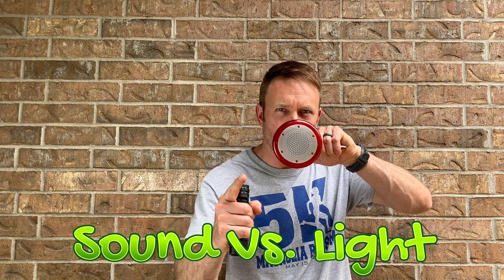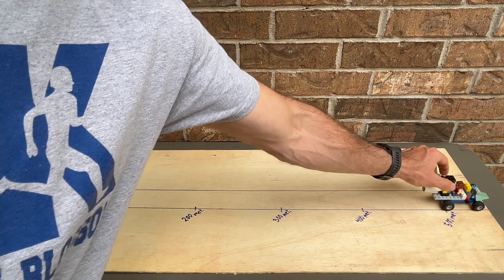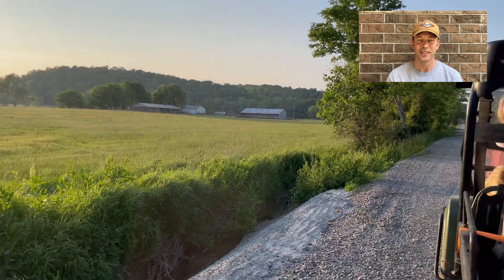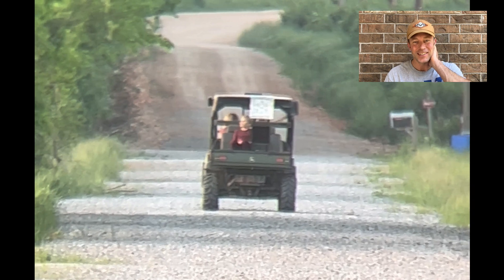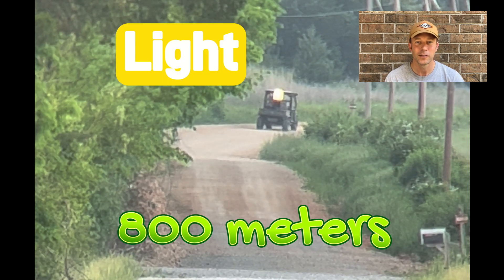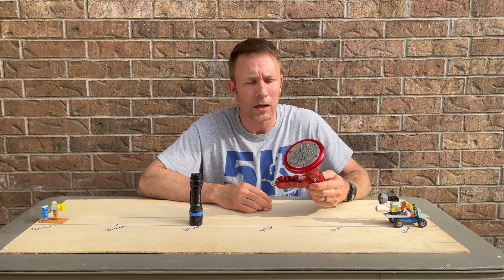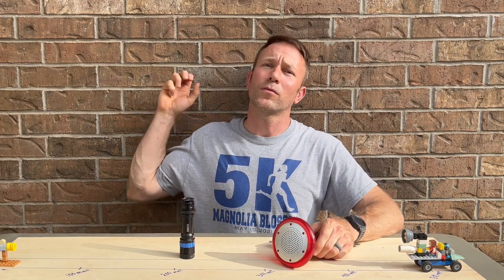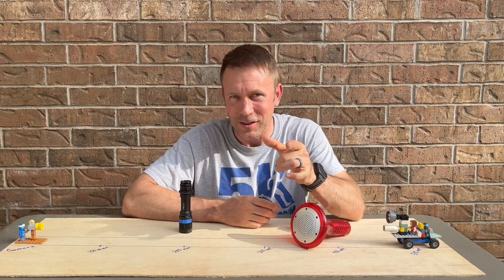Speed of sound vs. speed of light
Is light or sound faster?  Watch this video and decide for yourself!